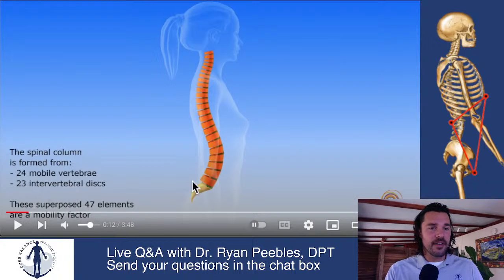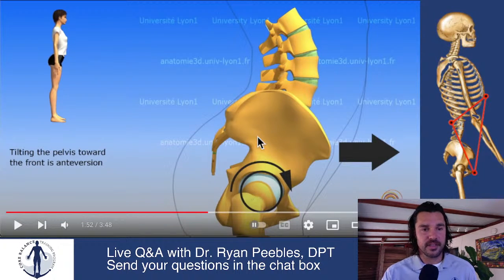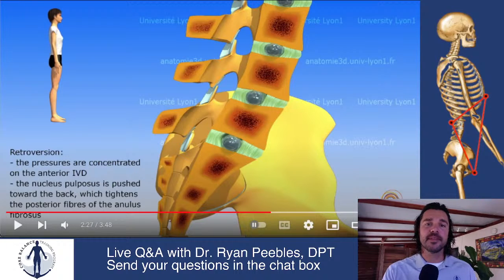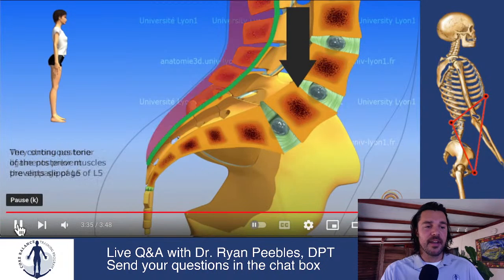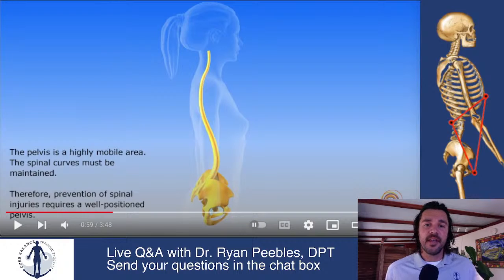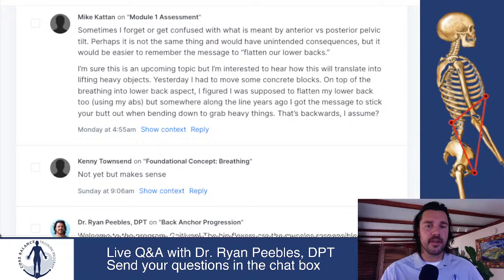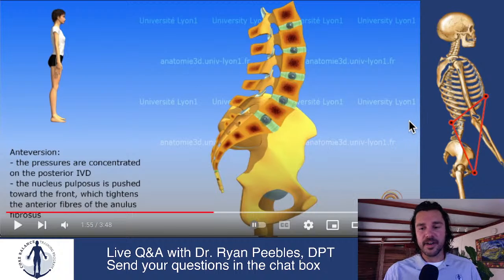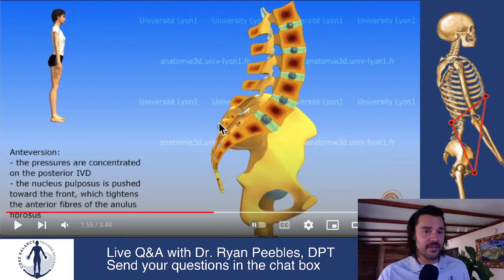Pelvic Tilt: Cause of Low Back Pain? CBT Coaching 4/13/22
0:00 Introduction
02:15 Topic: Pelvic Tilt
05:34 What is pelvic tilt?
14:07 What causes pelvic tilt?
17:20 Spondylolisthesis
24:55 Q&A Begins
1:08:10 Testimonial Video